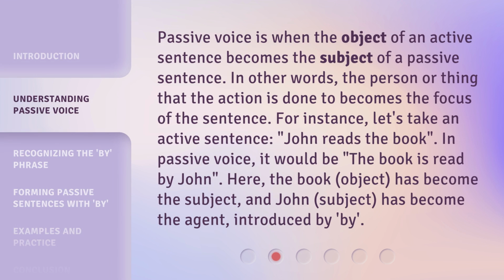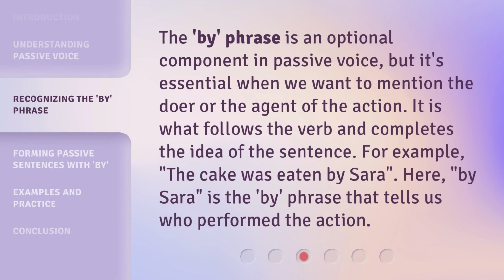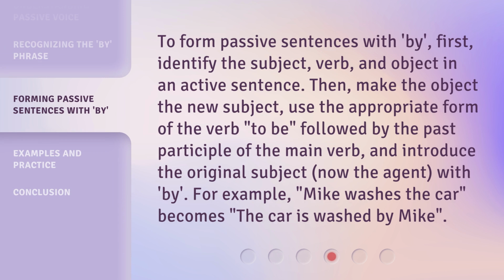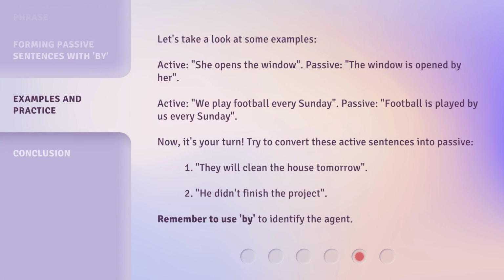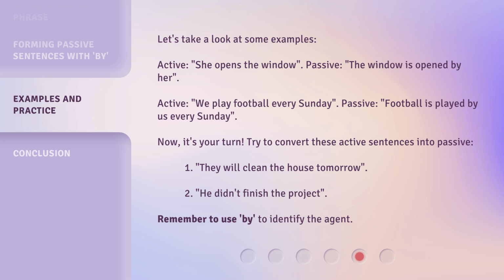Mastering the Passive Voice: 'By' the Agent Identifier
Mastering the Passive Voice: 'By' the Agent Identifier • Learn how to confidently form and use passive sentences with the agent identifier 'by' in this exciting English grammar lesson. Understand the concept of passive voice, recognize the 'by' phrase, and learn the step-by-step process of forming passive sentences with 'by'. By the end of this video, you'll be a pro at using the passive voice in your English writing and speaking!

00:00 • Introduction - Mastering the Passive Voice: 'By' the Agent Identifier
00:40 • Understanding Passive Voice
01:17 • Recognizing the 'By' Phrase
01:44 • Forming Passive Sentences with 'By'
02:21 • Examples and Practice